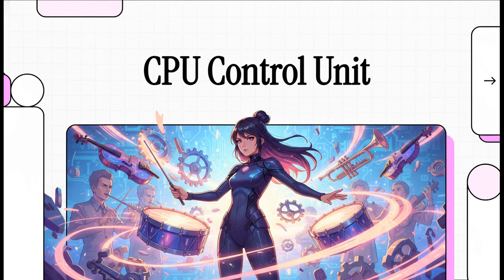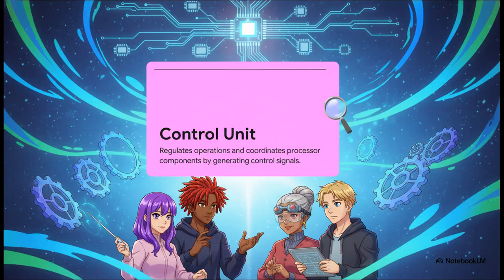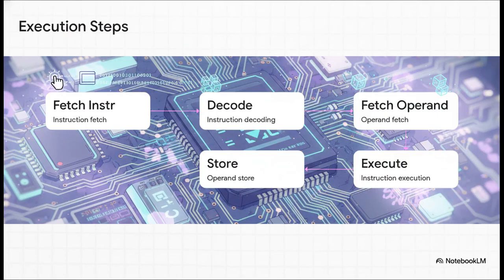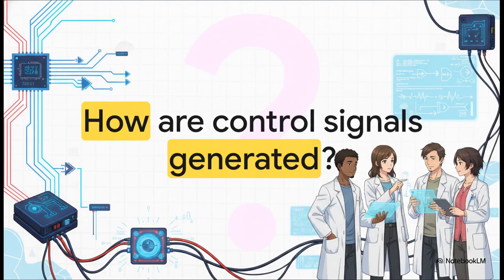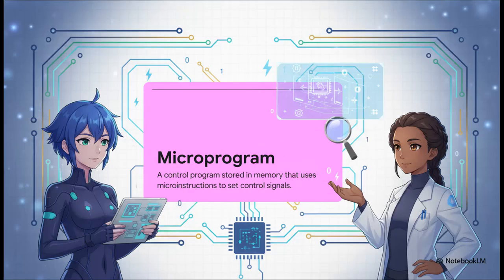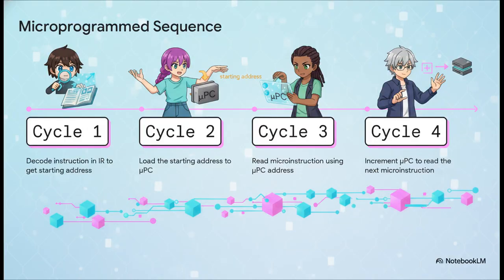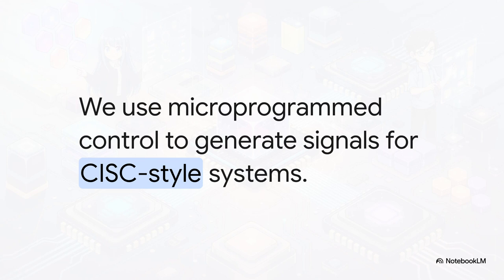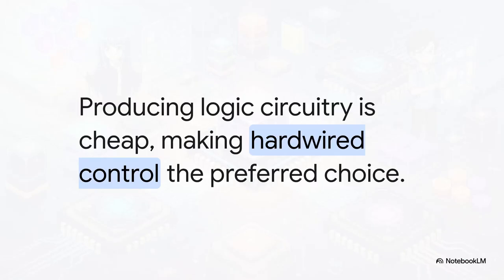How Control Signals Work in Computer Architecture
Master control unit design basics! Learn how hardwired vs microprogrammed control units generate processor control signals. 🎯

In this comprehensive computer architecture and engineering tutorial, we break down how the Control Unit coordinates the exact timing, sequence, and execution of CPU instructions. You will discover the critical structural differences between the Control Unit (which manages instruction flow) and the Arithmetic Logic Unit or ALU (which handles the actual data computation).

We explore the two primary methodologies used to generate vital control signals. First, we unpack hardwired control units, detailing how they use fixed logic circuitry to maximize raw speed and efficiency in modern RISC architectures. Second, we dive into microprogrammed control units, examining how they utilize stored software routines to provide flexible instruction sets for complex CISC architectures.

Learn why modern processor design favors hardwired systems despite the flexibility of microprogramming. Whether you are a computer science student prepping for exams, an electrical engineer, or a hardware enthusiast, this guide clears up the confusion!